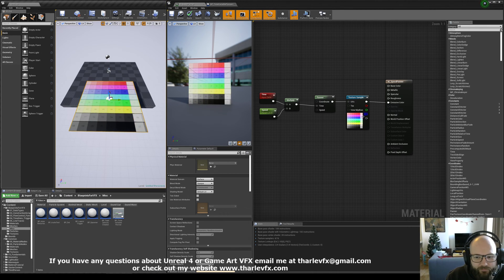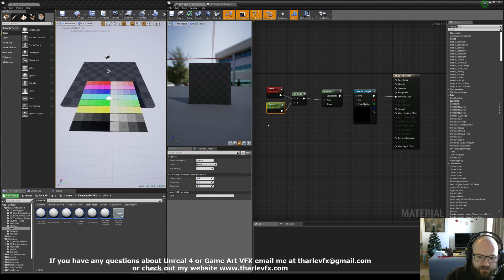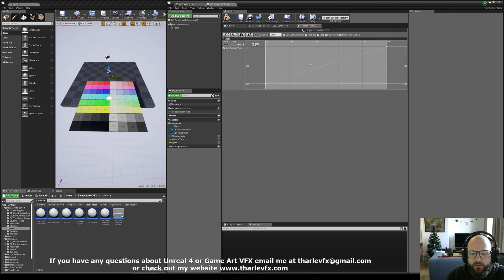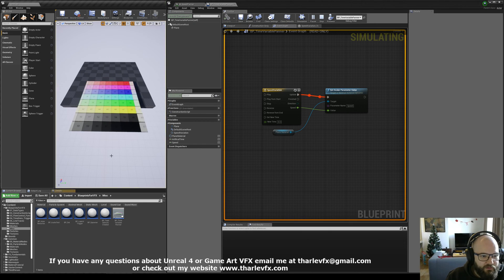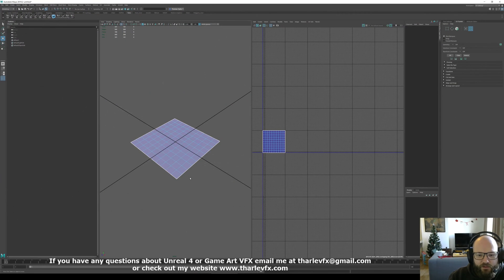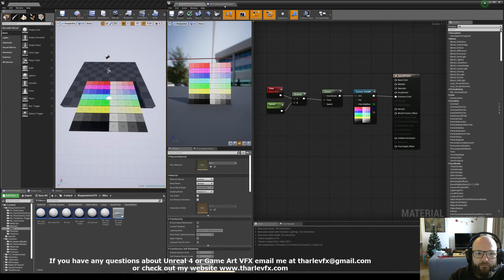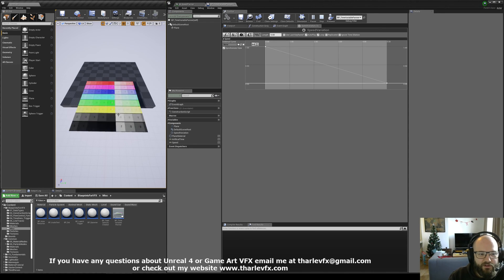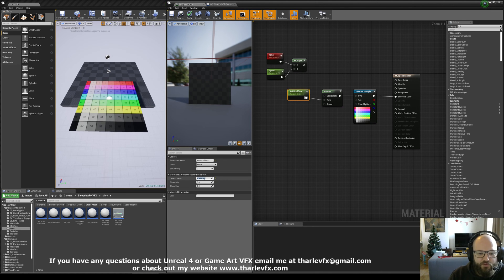Changing Panner Speeds at Runtime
Today we have a look at how we can change the speed of a Panner during gameplay, and why this needs a special setup.